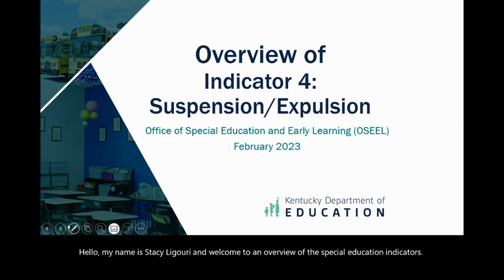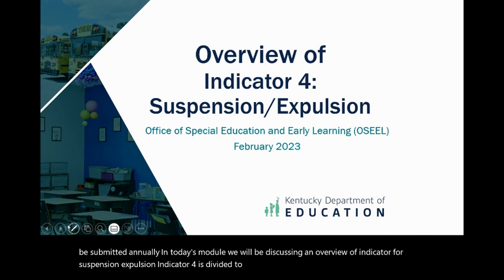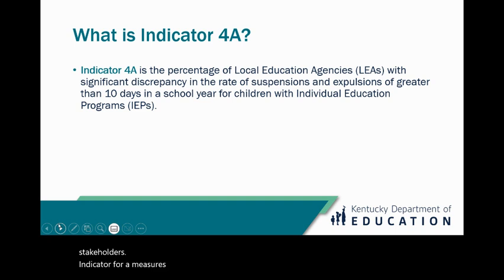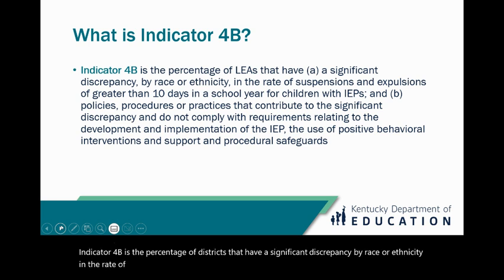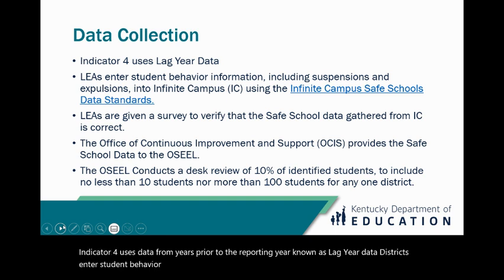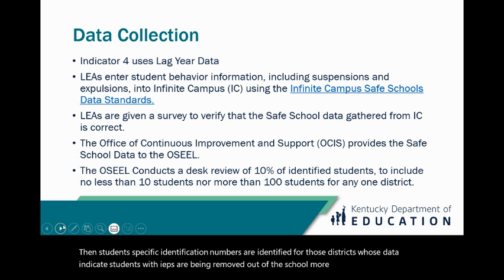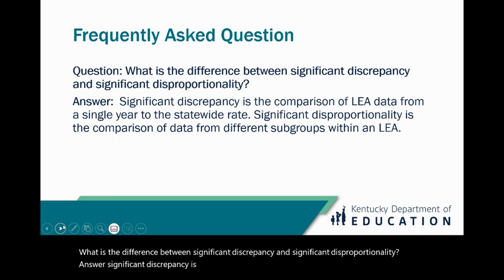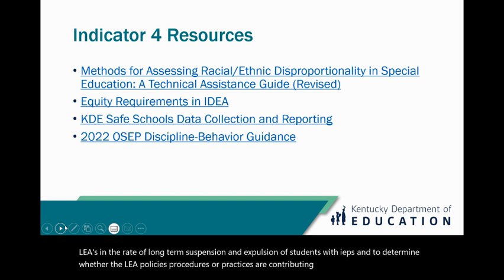Indicator 4 Video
Indicator 4 in special education pertains to the examination of significant discrepancies in the rate of suspensions and expulsions for students with disabilities.